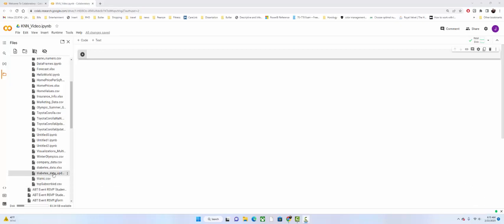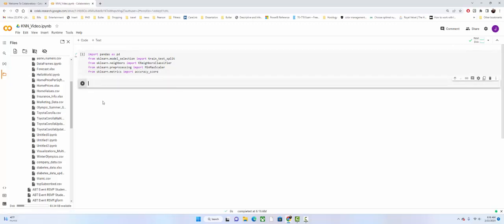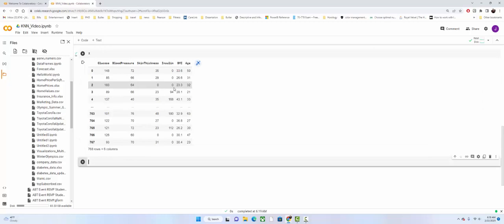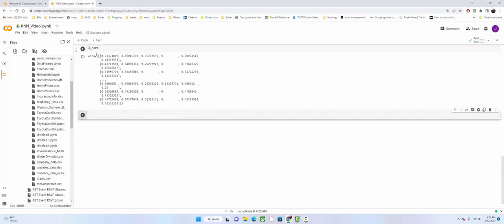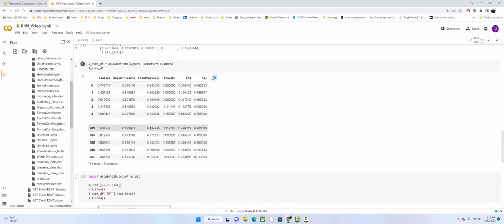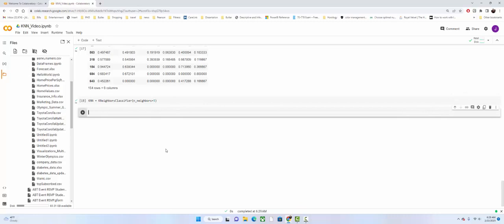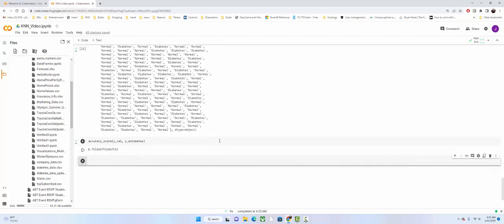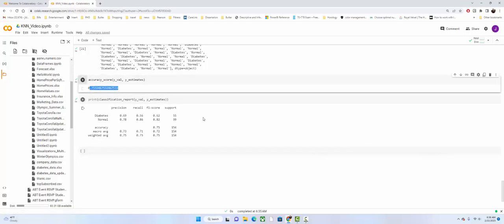KNN Classifier In Python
A brief tutorial on creating a KNN classifier model using sklearn and python.